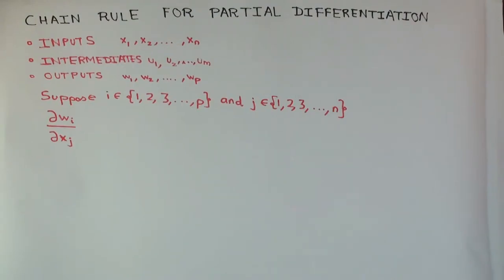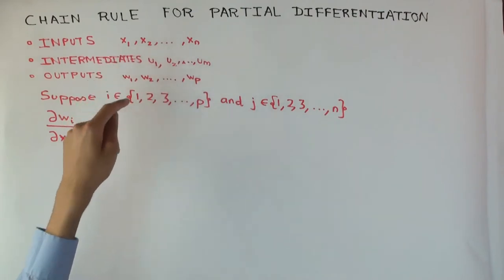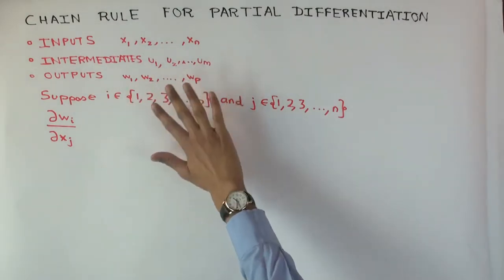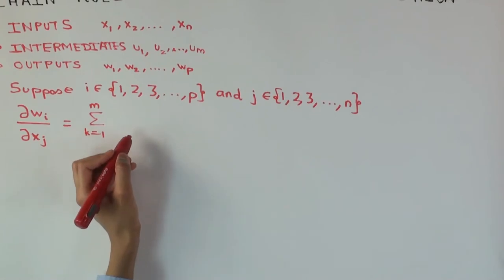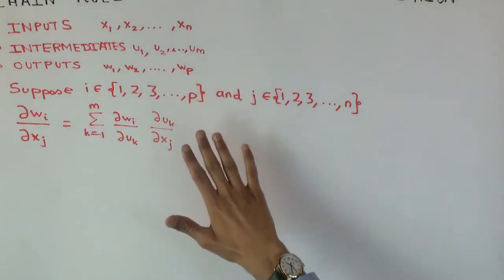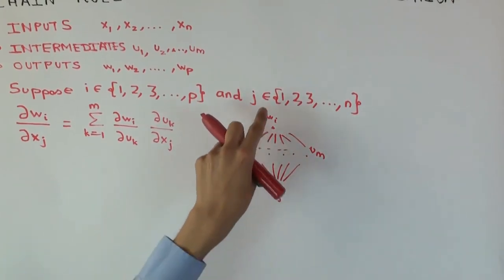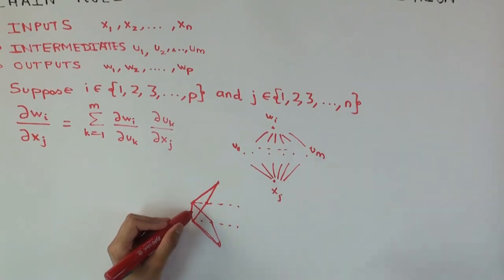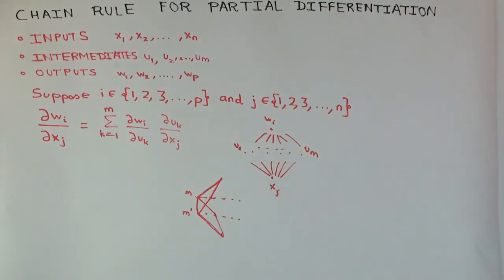Chain rule for partial differentiation: statement with symbols for two-step composition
Video created by Ruinan Liu and Vipul Naik.